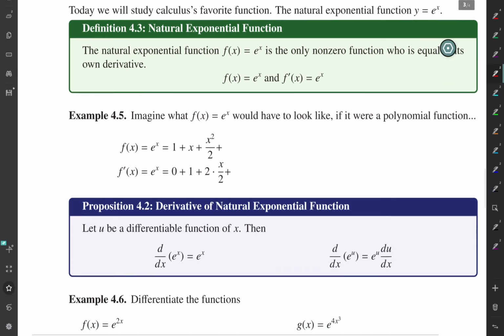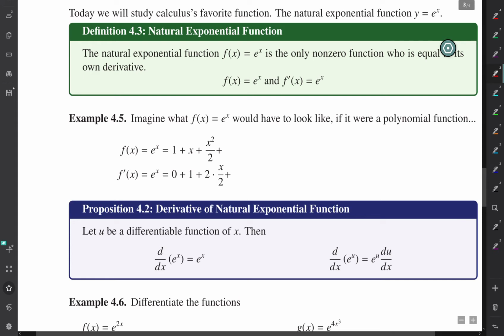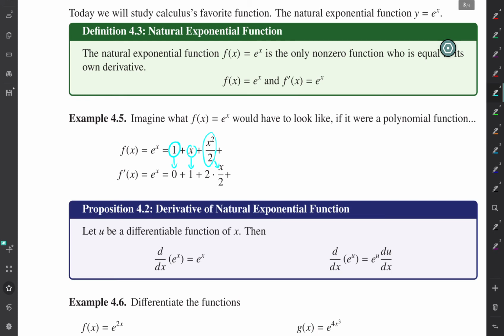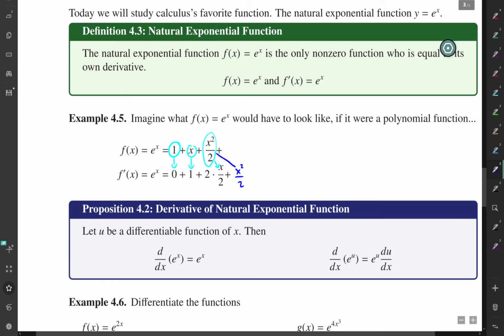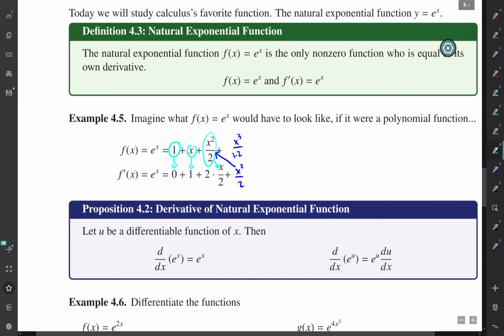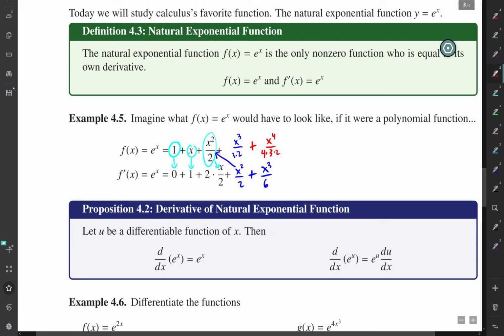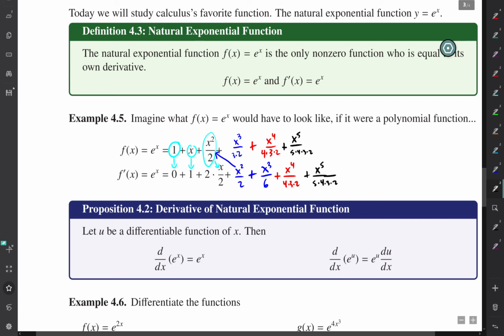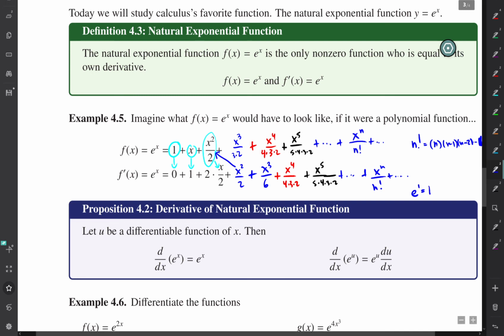Elementary Calculus Example 4 5